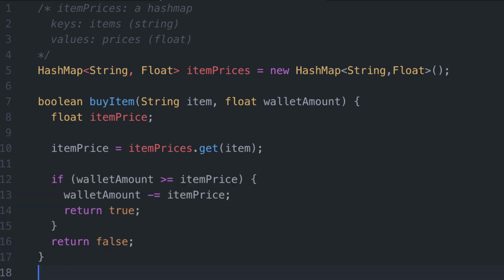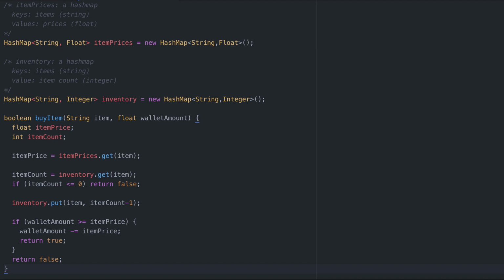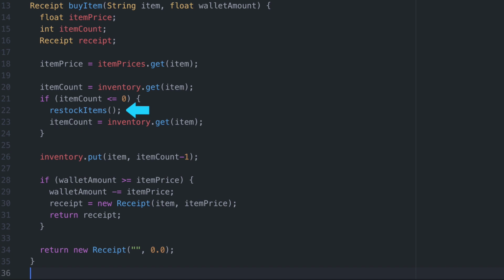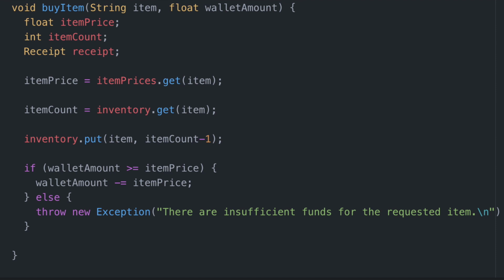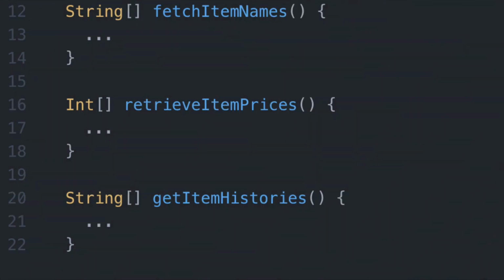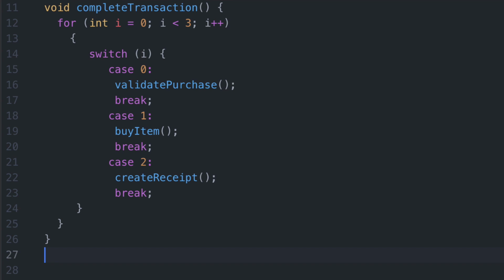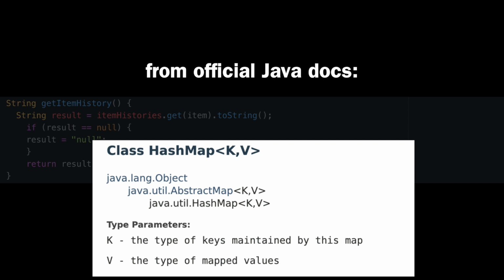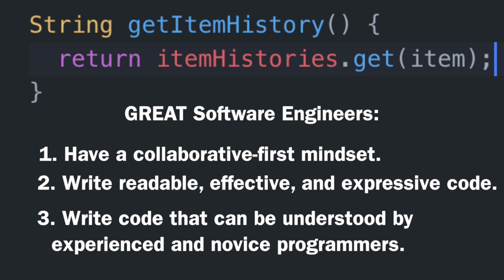Worst Lines of Code Ever 2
When you're writing tons of code at your job or in your side project, this can sometimes lead to poor software design. I'm here to help, by showing some examples of bad coding practices.

THIS IS JUST MY OPINION. Feel free to present alternative approaches/suggestions in the comments. There's usually more than one right answer, and I'm sure that someone can see even better solutions than the ones I propose.

MY GREAT HOMIES WITH THE TUNES